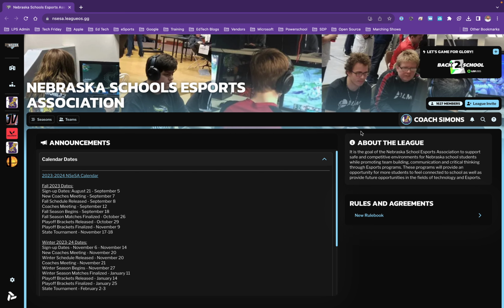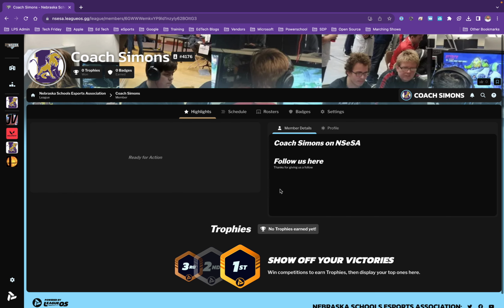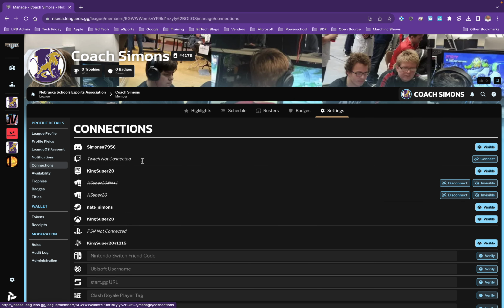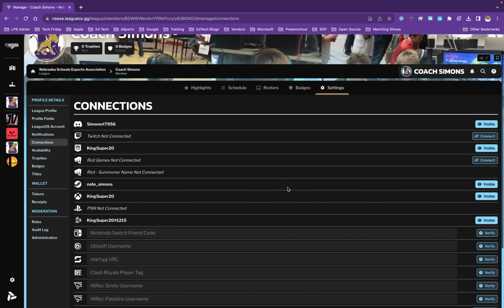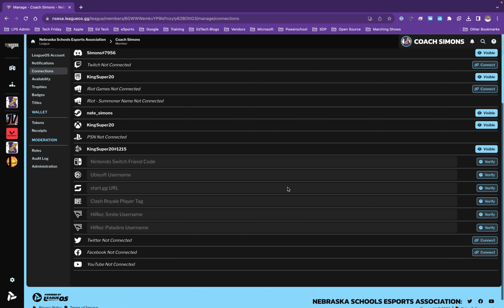Connecting Accounts on LeagueOS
This video will show you where to find account connections and how to link your gaming account to LeagueOS for stat-tracking purposes.